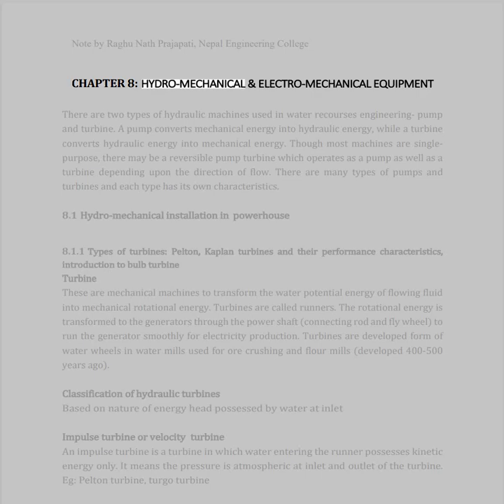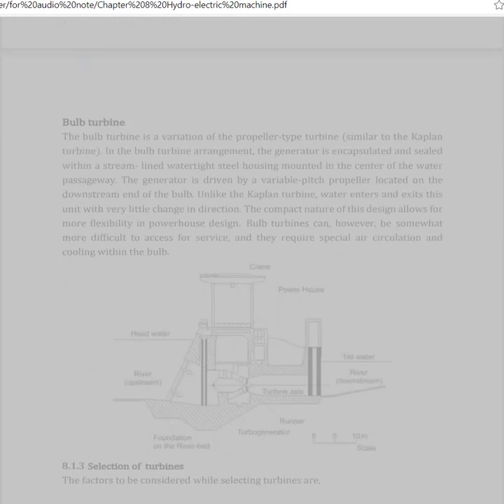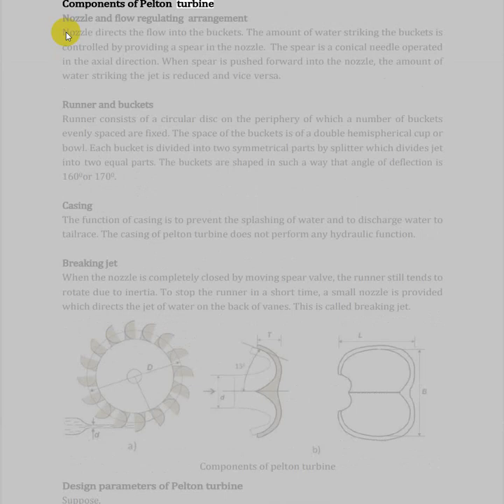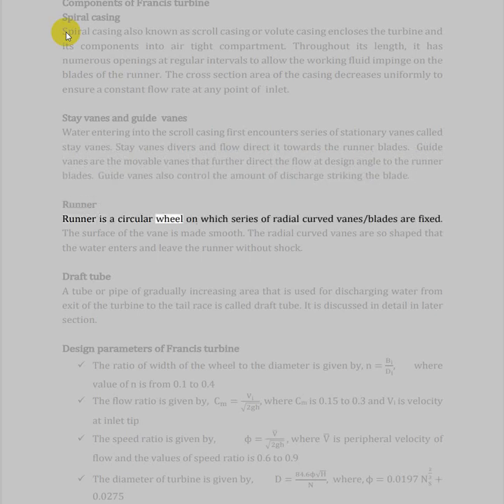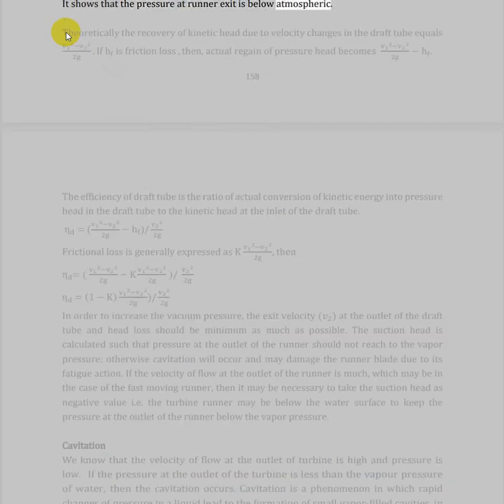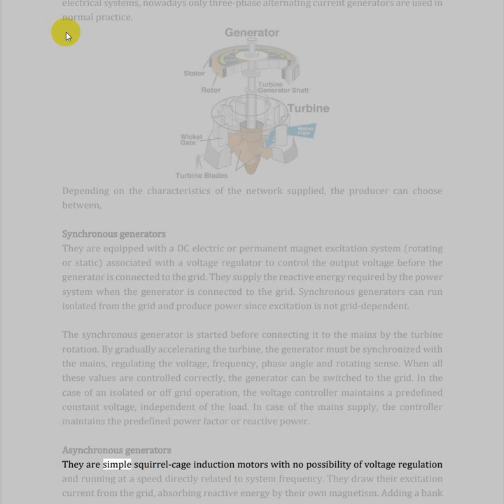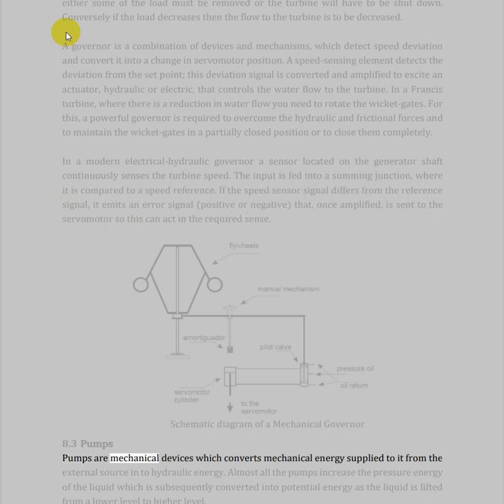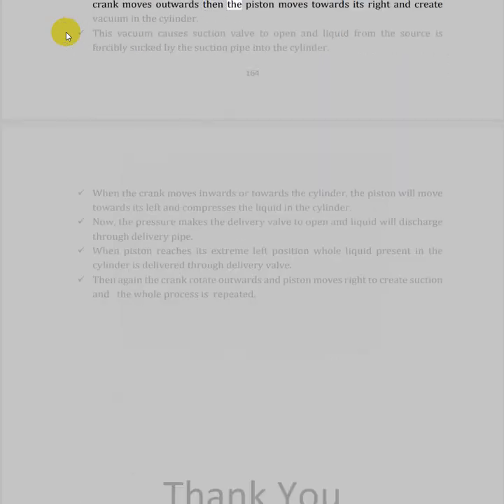Chapter 8 Hydro Electric Machine